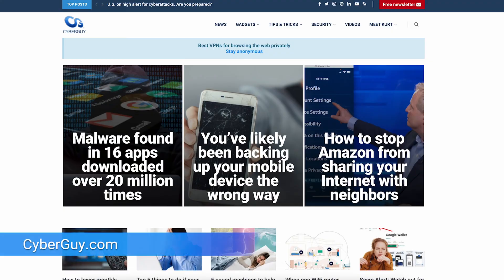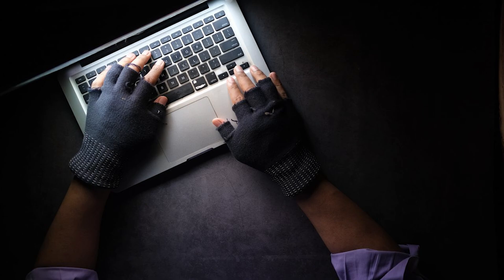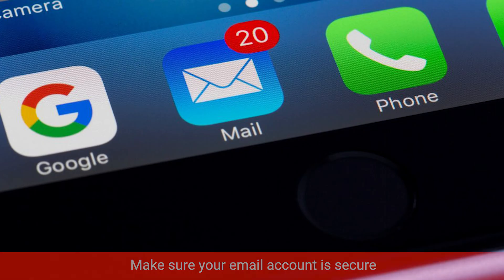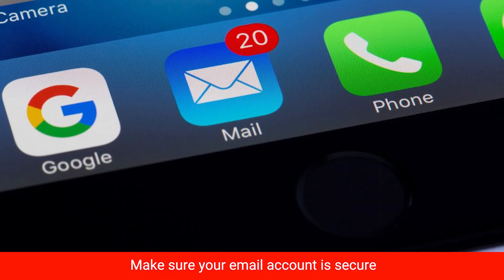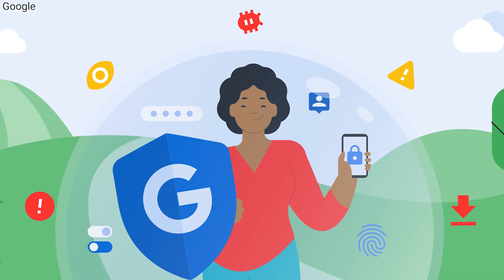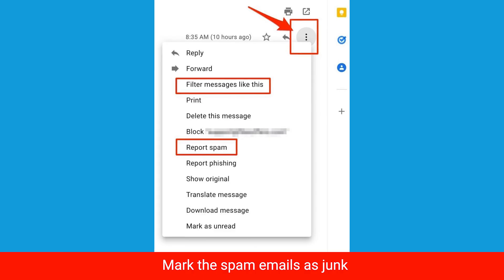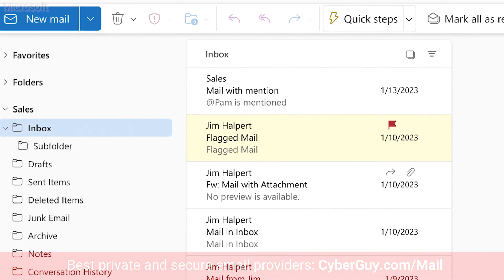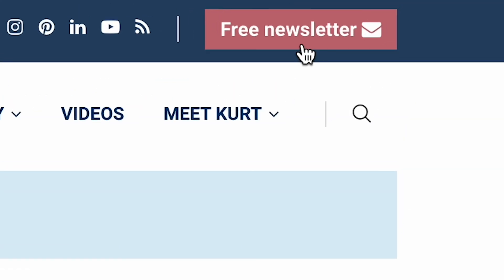Why am I getting spam from my own email address and how to stop it | Kurt the CyberGuy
Learn about how scammers are using your own email addresses against you: how scammers use email spoofing to send you spam. More:

Cyberguy.com/newsletter

CyberGuy.com/Contact

CyberGuy.com/Delete